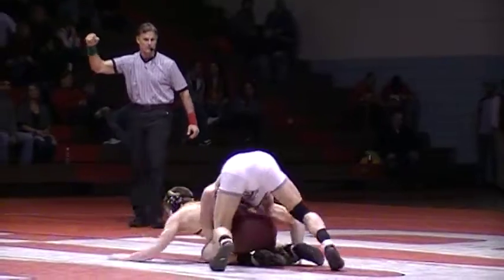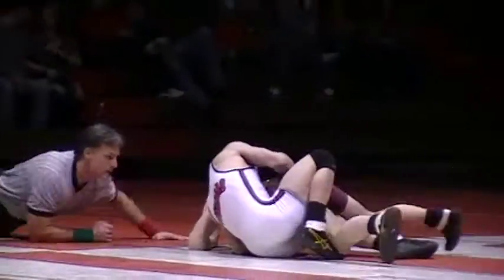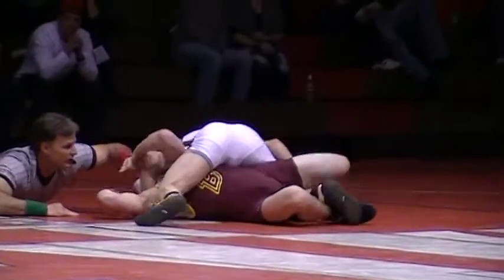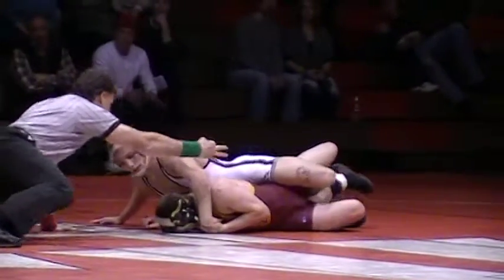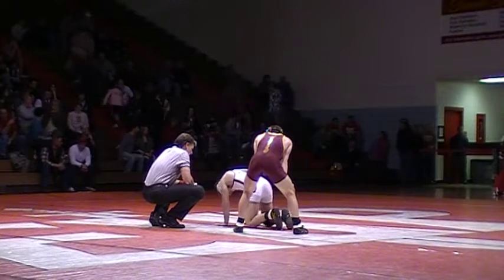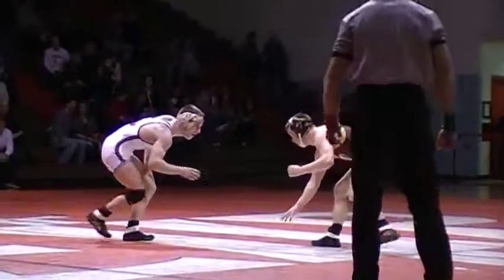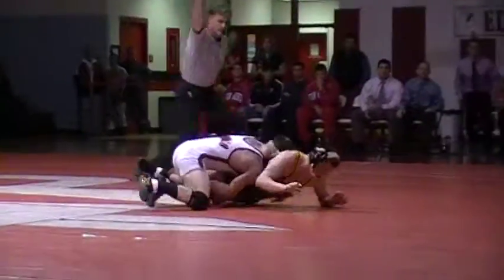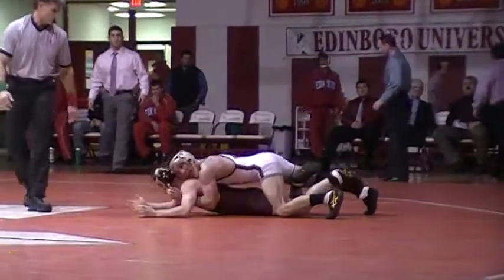125 Morrill Edinboro VS Bak Bloomsburg